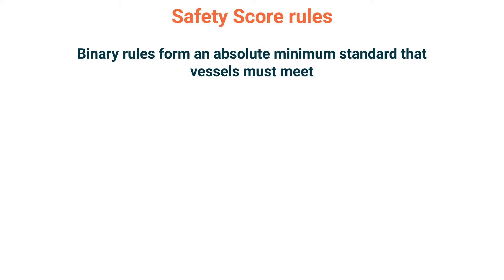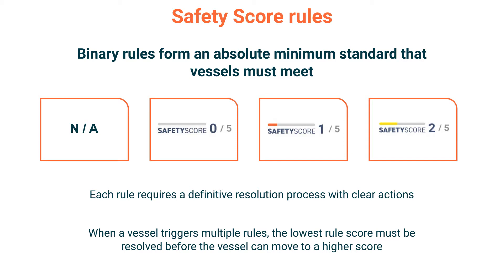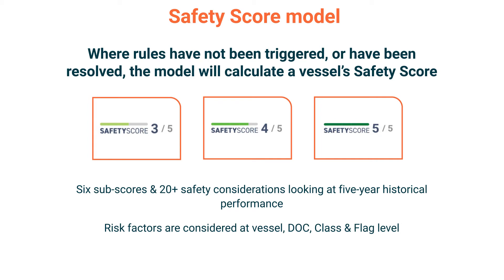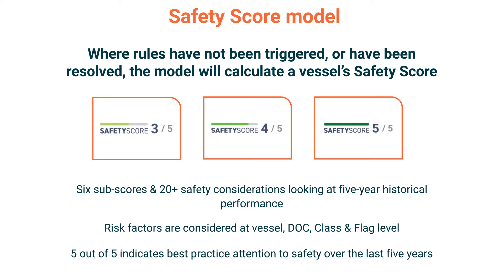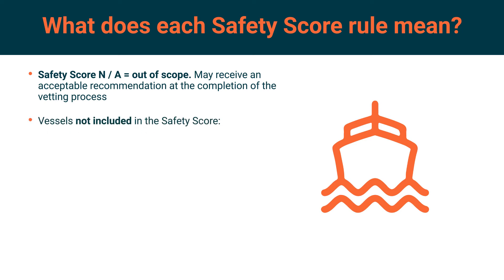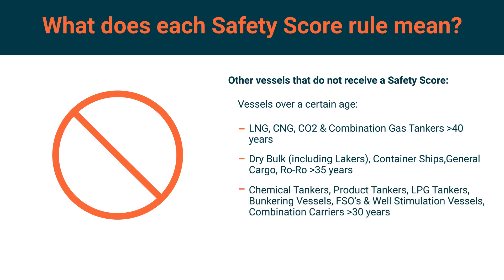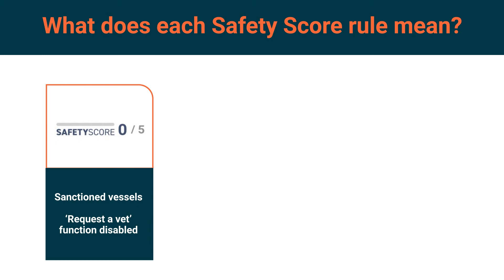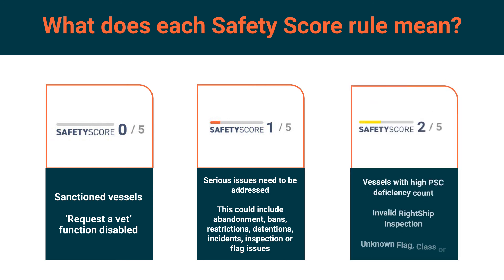RightShip's Safety Score - Rules for SS N/A, 0, 1 & 2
A video explaining how the Safety Score rule triggers lead to Safety Scores of N/A, 0, 1 & 2.